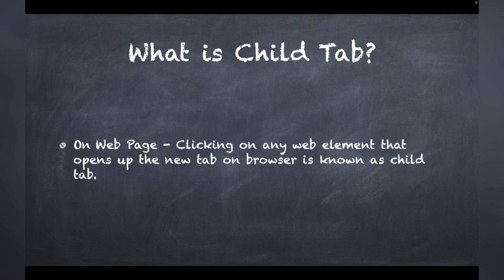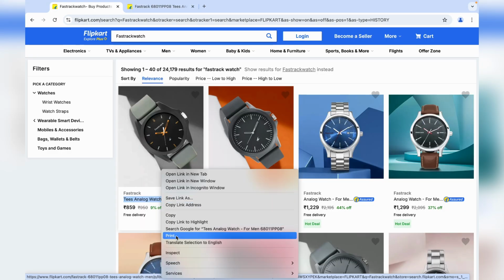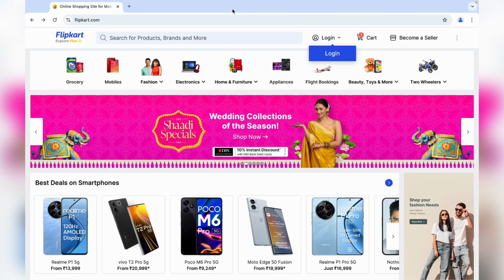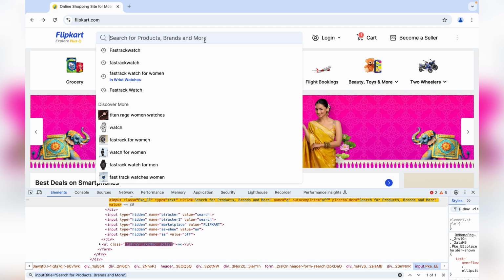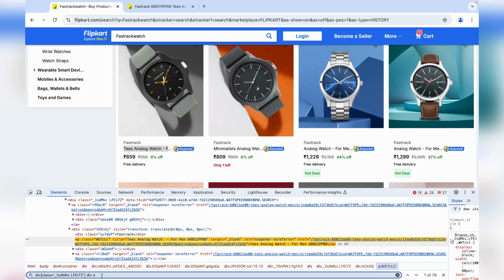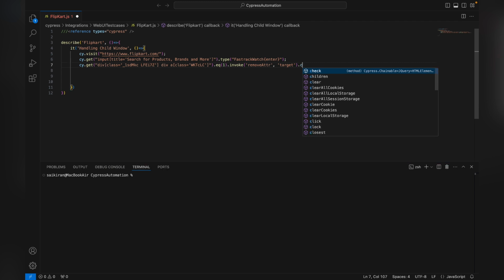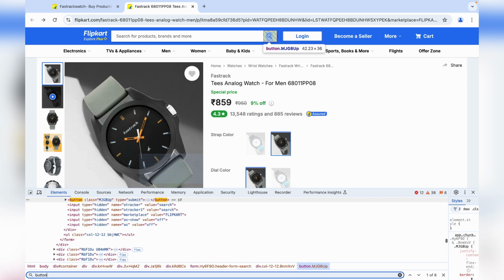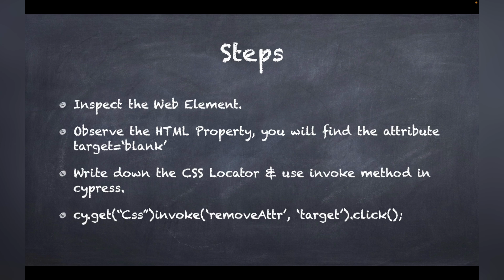8. Cypress: Handling Child Tabs for Web Automation (Part - 1)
In this video, you are going to learn the concept of Handling Child Tabs while performing web application automation.
I have used real time scenario to explain the concept. In addition to this, we are going to perform automation on Flipkart web application.
We are going to perform automation on below requirements:
1. Landing on Flipkart.com
2. Searching the product - Fastrack watch
3. Clicking on the product that will navigate user to Child Tab (product description page).
4. On Child Tab, clicking on Add to Cart button.
i.e., we are going to handle child tab by removing the attribute target='blank' using invoke method